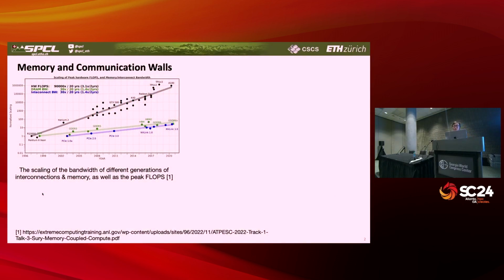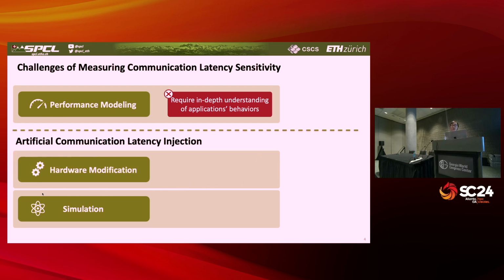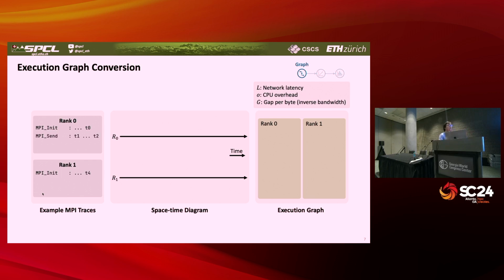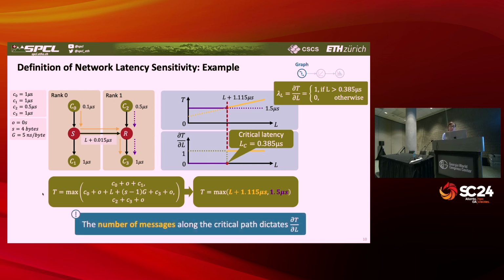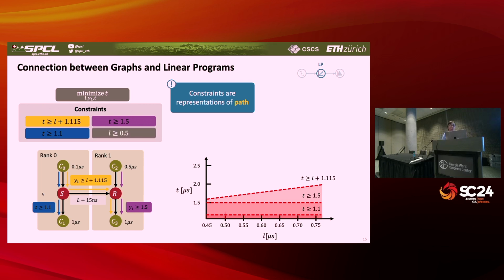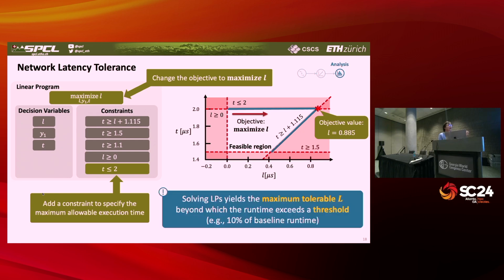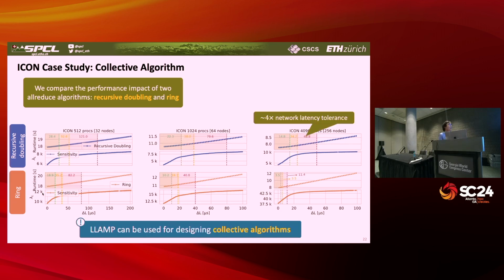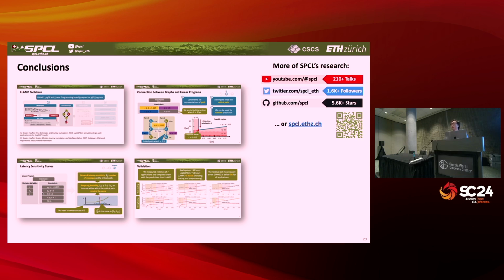LLAMP: Assessing Network Latency Sensitivity Tolerance of HPC Applications with Linear Programming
Paper Title: LLAMP: Assessing Network Latency Sensitivity Tolerance of HPC Applications with Linear Programming
Conference: SC '24: Proceedings of the International Conference for High Performance Computing, Networking, Storage, and Analysis
Speaker: Siyuan Shen
Authors: Siyuan Shen, Langwen Huang, Marcin Chrapek, Timo Schneider, Jai Dayal, Manisha Gajbe, Robert Wisniewski, Torsten Hoefler
Abstract:
The shift towards high-bandwidth networks driven by AI workloads in data centers and HPC clusters has unintentionally aggravated network latency, adversely affecting the performance of communication-intensive HPC applications. As large-scale MPI applications often exhibit significant differences in their network latency tolerance, it is crucial to accurately determine the extent of network latency an application can withstand without significant performance degradation. Current approaches to assessing this metric often rely on specialized hardware or network simulators, which can be inflexible and time-consuming. In response, we introduce LLAMP, a novel toolchain that offers an efficient, analytical approach to evaluating HPC applications' network latency tolerance using the LogGPS model and linear programming. LLAMP equips software developers and network architects with essential insights for optimizing HPC infrastructures and strategically deploying applications to minimize latency impacts. Through our validation on a variety of MPI applications like MILC, LULESH, and LAMMPS, we demonstrate our tool's high accuracy, with relative prediction errors generally below 2%. Additionally, we include a case study of the ICON weather and climate model to illustrate LLAMP's broad applicability in evaluating collective algorithms and network topologies.

Timestamps:
00:00 Introduction
05:33 LLAMP Toolchain
10:20 Network Latency Sensitivity
14:47 Linear Programming
21:15 Evaluation
24:24 Conclusion
25:23 Q&A